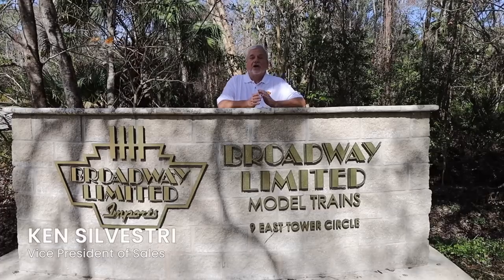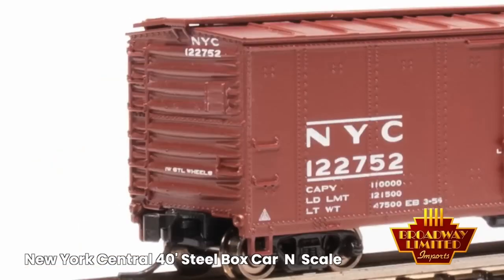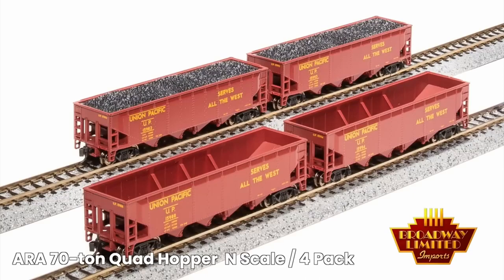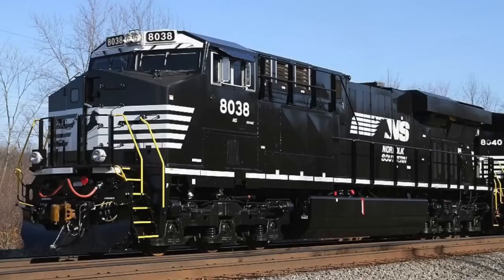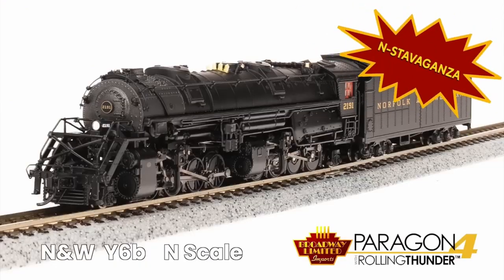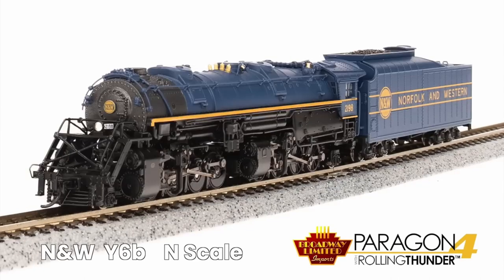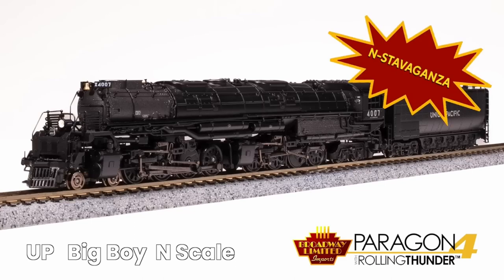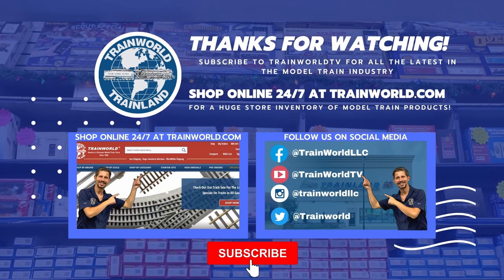Broadway Limited - N-Stravaganza!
We are with Broadway Limited Imports - Ken Silvestri! Join us as he shows us all the following N scale products:

New York Central 40' Steel Box Car
ARA 70-Ton Quad Hopper
GE ES44 AC
N&W Y6b 2-8-8-2, 22I tender
UP Big Boy